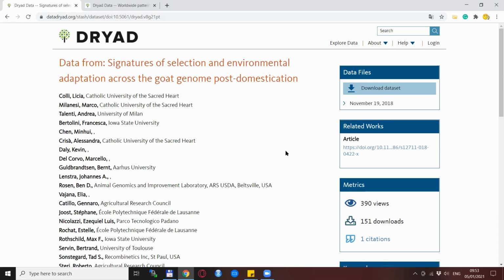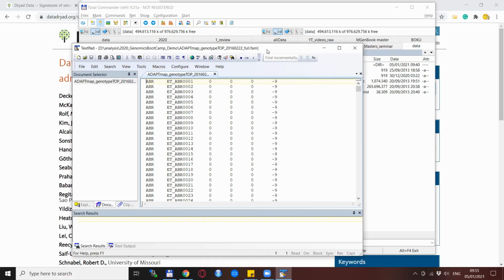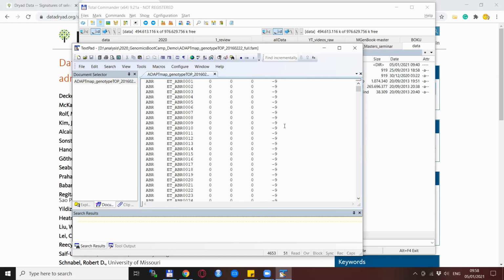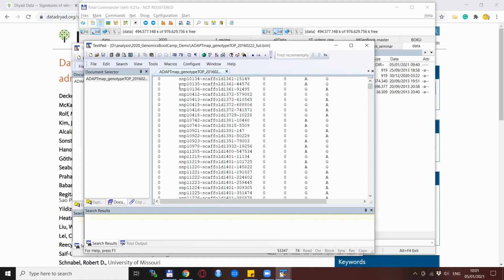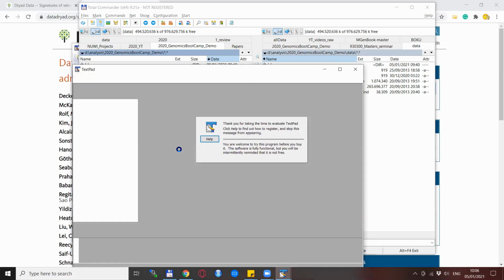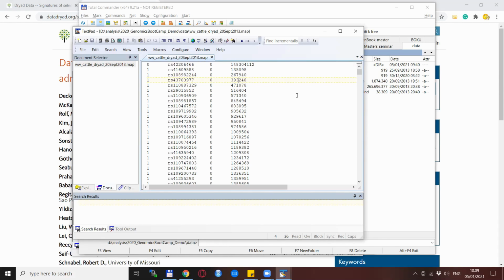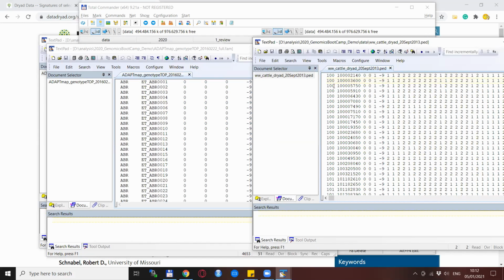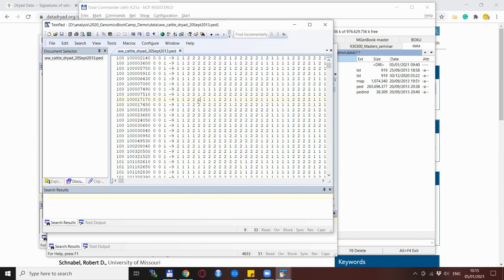Genomics in practice - SNP genotype data files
Accompanying text, including any code, for this video in my "Genomics Boot Camp" book, available online at: